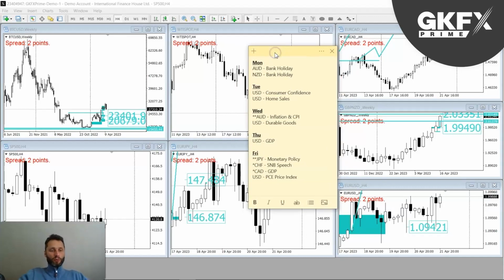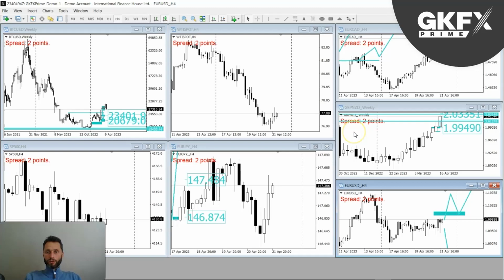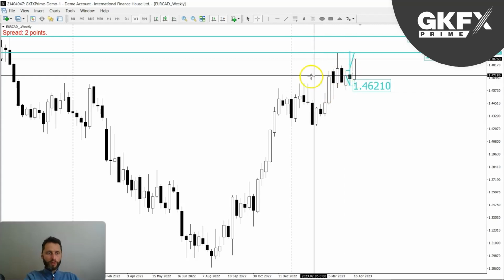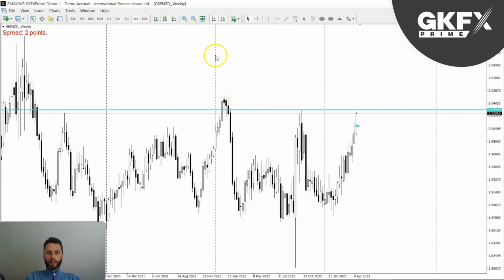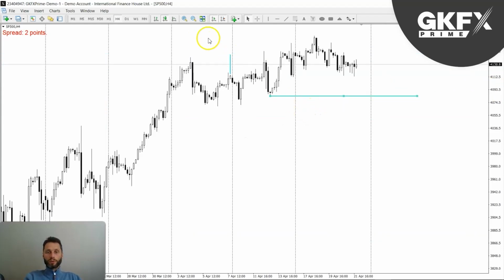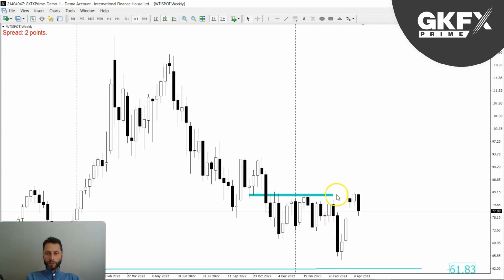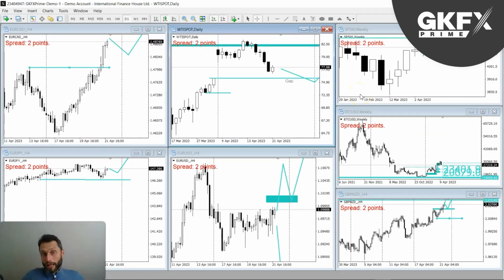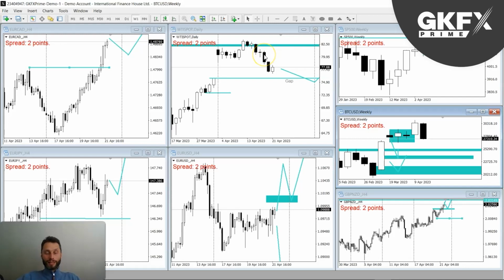EURCAD, SP500, WTI Oil & more - FOREX WEEKLY WEBINAR